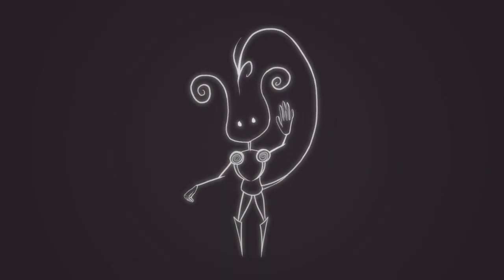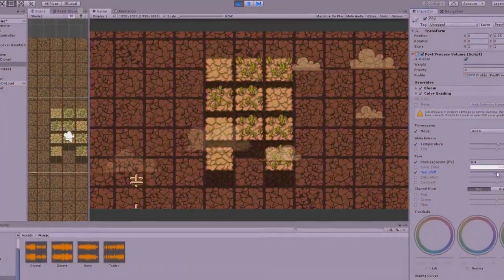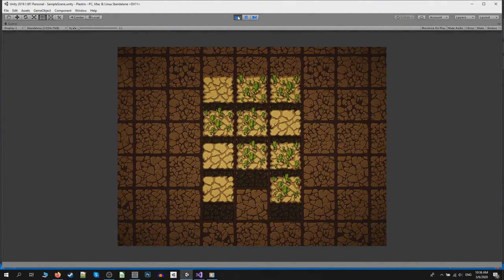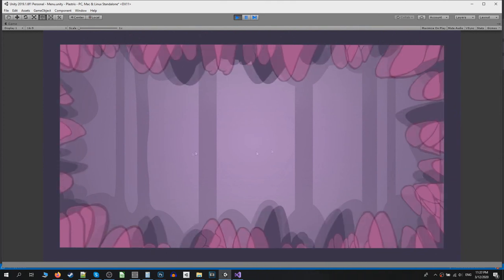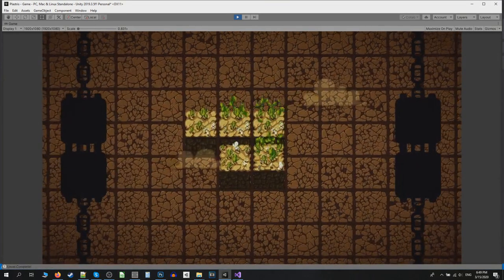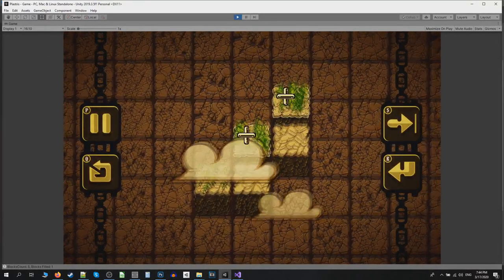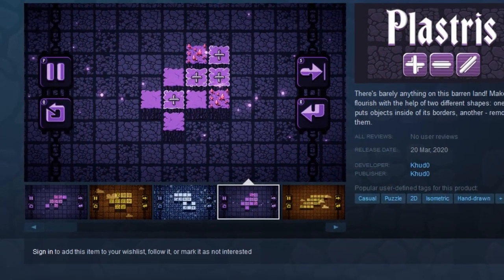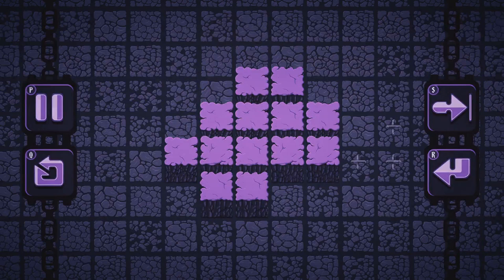Unity Puzzle Indie Game Devlog #4 (Plastris: Polish Stage)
This is the fourth part of my Unity indie game devlog! It no longer means that it's the 4th week of game development, but Plastris is really, really close to the finish line. Making a puzzle game in Unity is actually not something I thought I'd ever do, but I am getting really happy with the results.